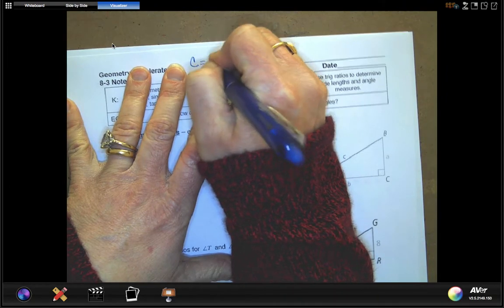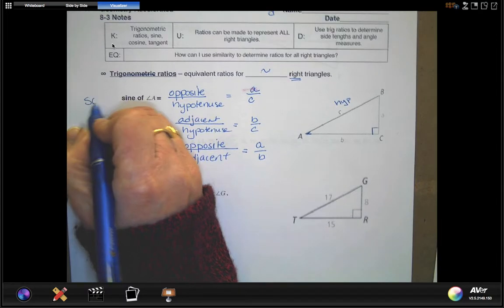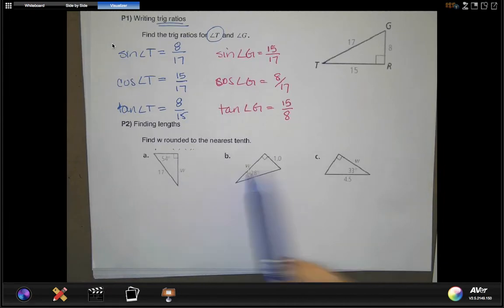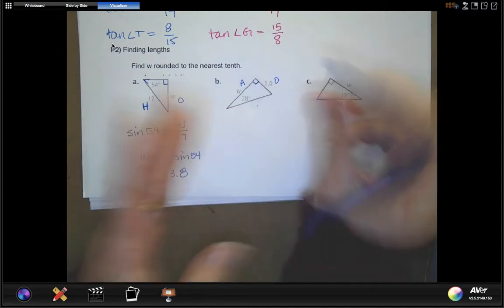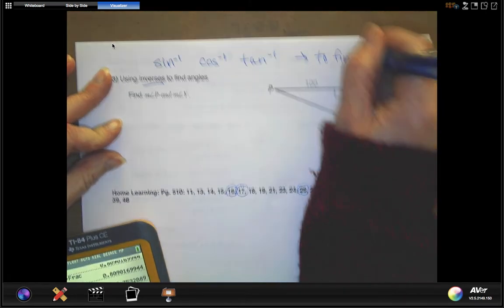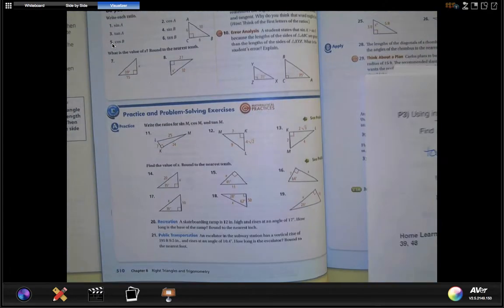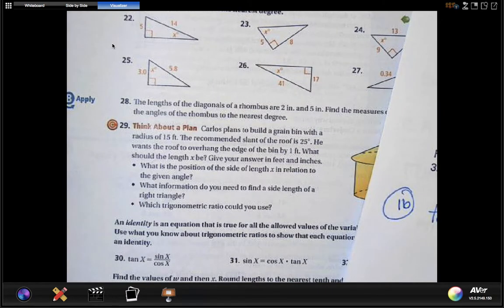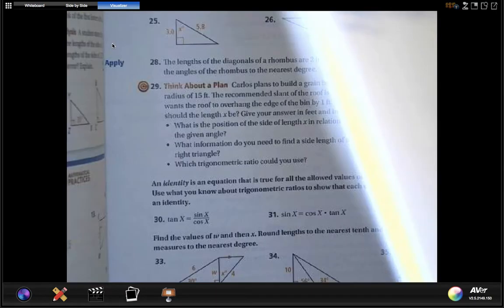Section 8 3